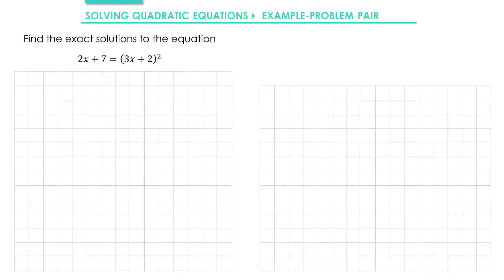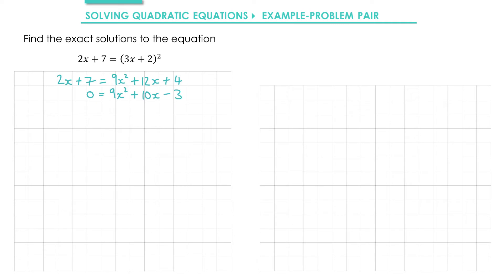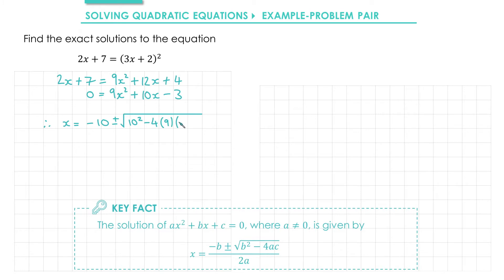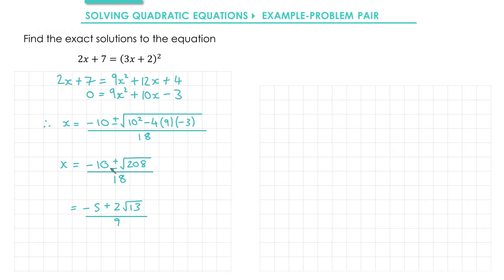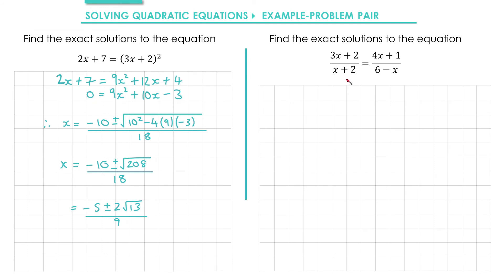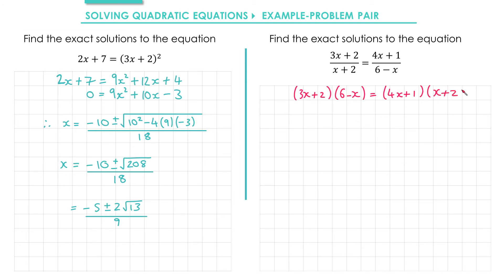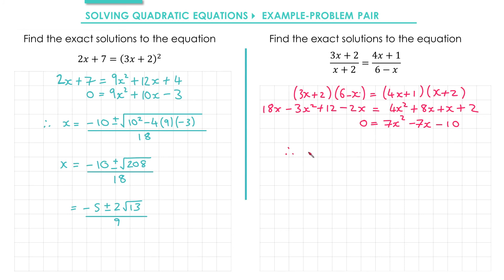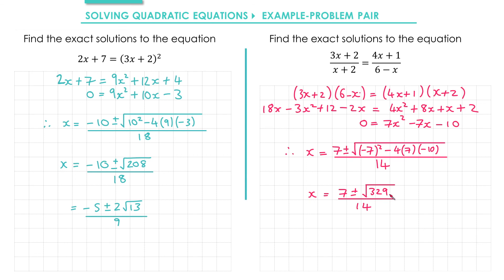Quadratics » 4.2 Solving Quadratics » Example (A-Level Maths)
In this example, we solve quadratics using the quadratic formula.

Timings:
0:00 Example 4.2e
2:52 Problem 4.2p